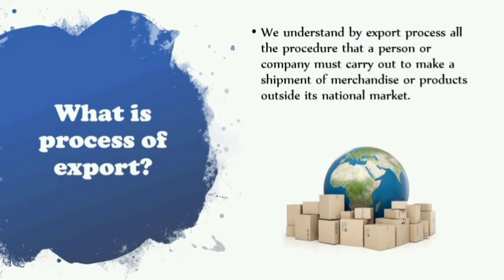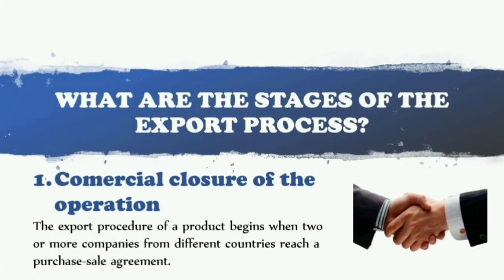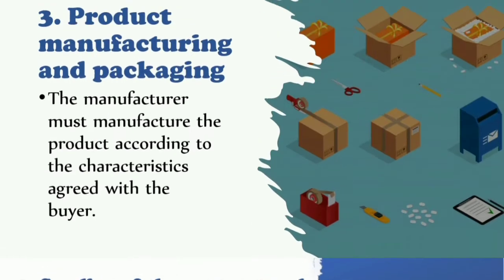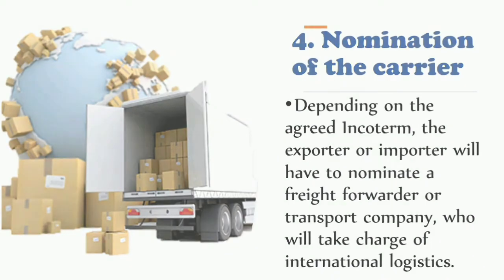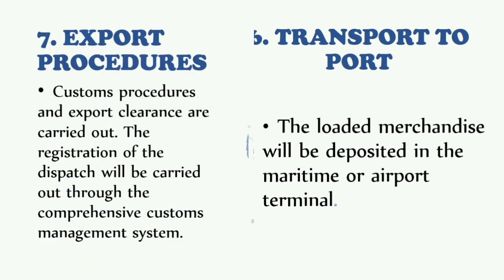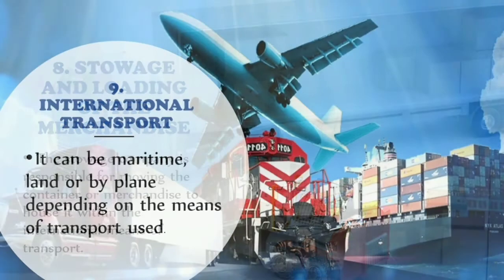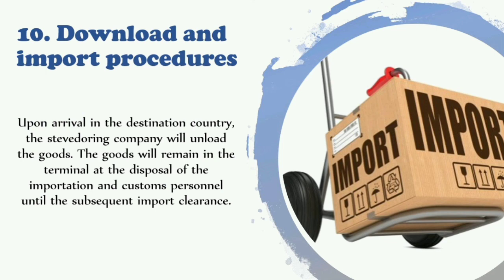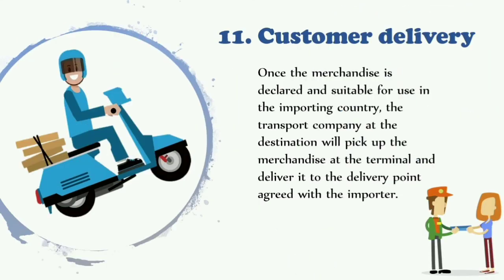PROCESS OF EXPORT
In this video you can know all about  the process to export.
we hope you learn and enjoy it.